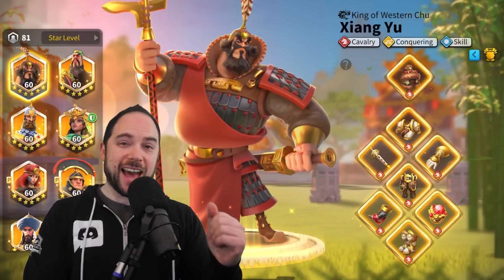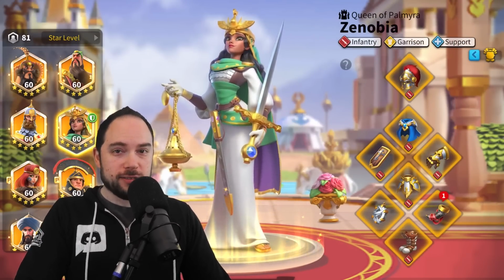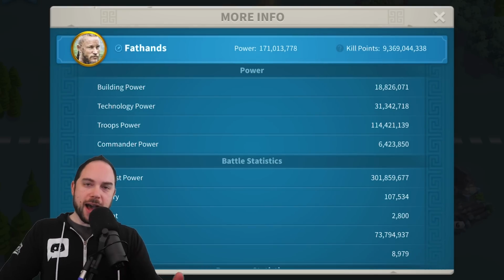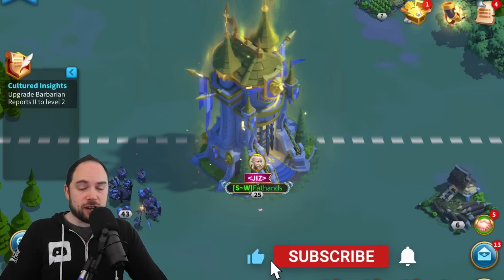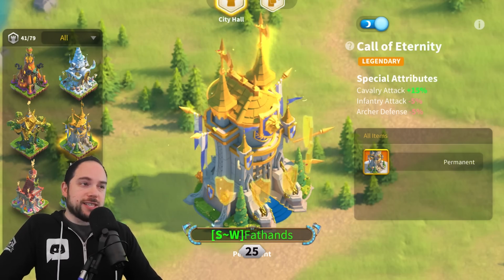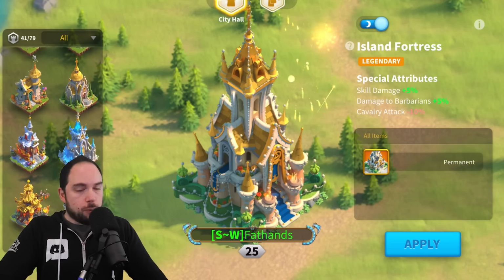Fathands Account Review [301M max power] Rise of Kingdoms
Cheers,
-Chisgule